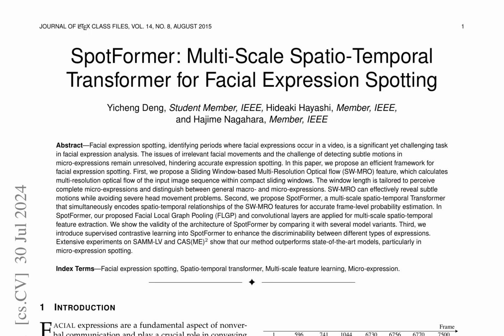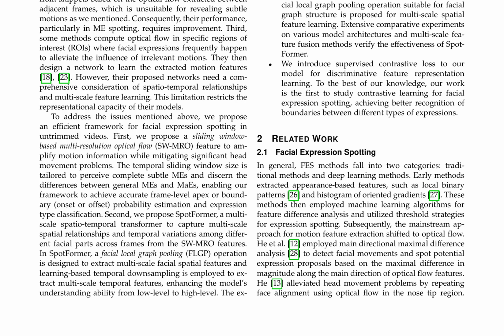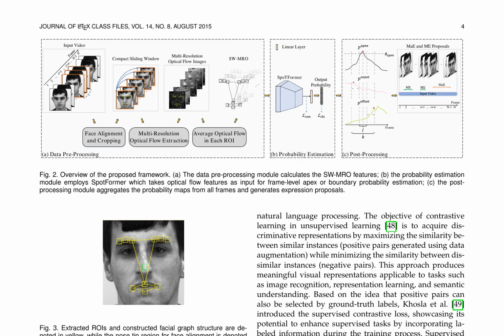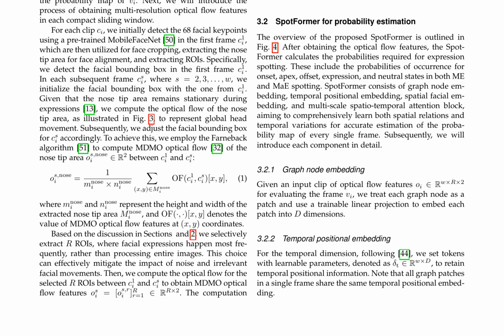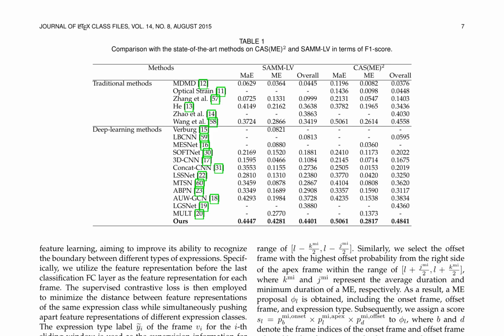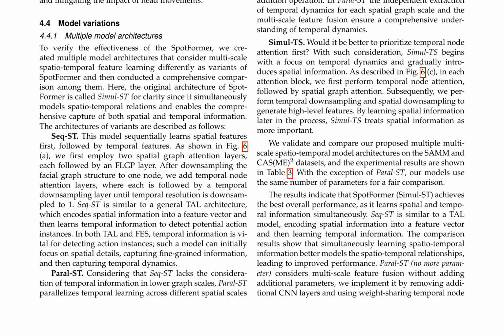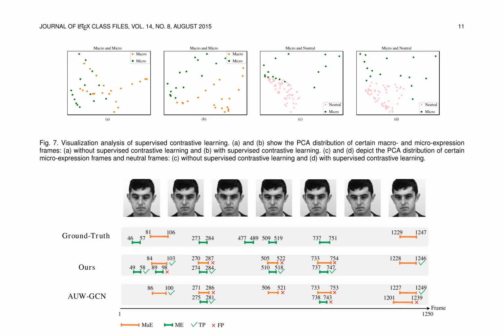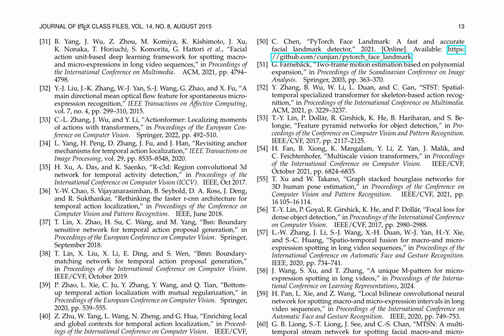SpotFormer: Multi-Scale Spatio-Temporal Transformer for Facial Expression Spotting Deng 15 min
SpotFormer: Multi-Scale Spatio-Temporal Transformer for Facial Expression Spotting
Yicheng Deng, Hideaki Hayashi, Hajime Nagahara
Facial expression spotting, identifying periods where facial expressions occur in a video, is a significant yet challenging task in facial expression analysis. The issues of irrelevant facial movements and the challenge of detecting subtle motions in micro-expressions remain unresolved, hindering accurate expression spotting. In this paper, we propose an efficient framework for facial expression spotting. First, we propose a Sliding Window-based Multi-Resolution Optical flow (SW-MRO) feature, which calculates multi-resolution optical flow of the input image sequence within compact sliding windows. The window length is tailored to perceive complete micro-expressions and distinguish between general macro- and micro-expressions. SW-MRO can effectively reveal subtle motions while avoiding severe head movement problems. Second, we propose SpotFormer, a multi-scale spatio-temporal Transformer that simultaneously encodes spatio-temporal relationships of the SW-MRO features for accurate frame-level probability estimation. In SpotFormer, our proposed Facial Local Graph Pooling (FLGP) and convolutional layers are applied for multi-scale spatio-temporal feature extraction. We show the validity of the architecture of SpotFormer by comparing it with several model variants. Third, we introduce supervised contrastive learning into SpotFormer to enhance the discriminability between different types of expressions. Extensive experiments on SAMM-LV and CAS(ME)^2 show that our method outperforms state-of-the-art models, particularly in micro-expression spotting.